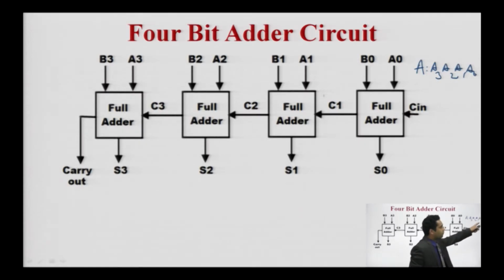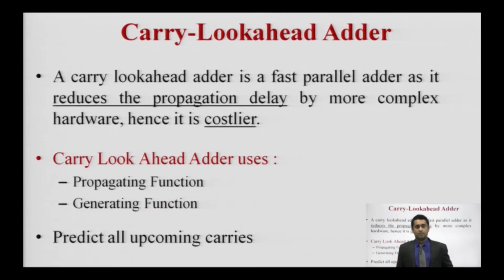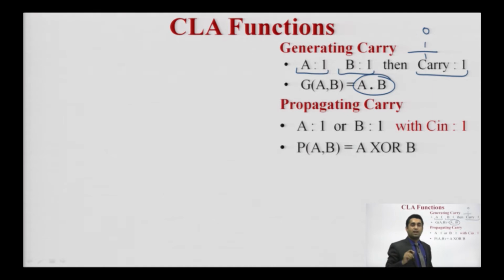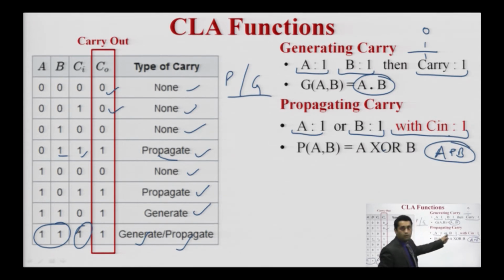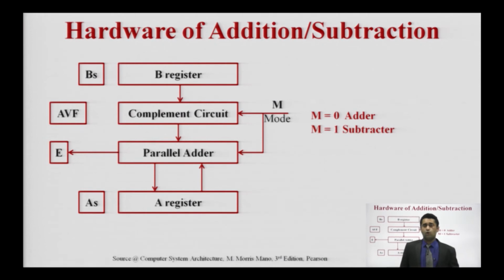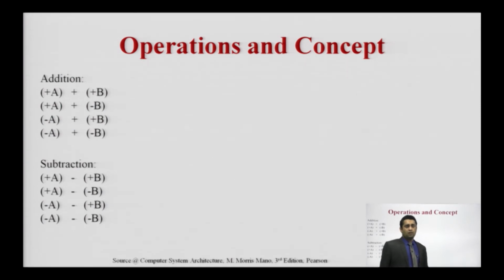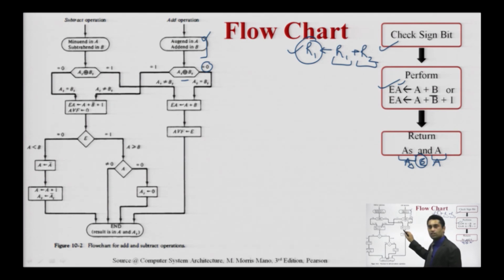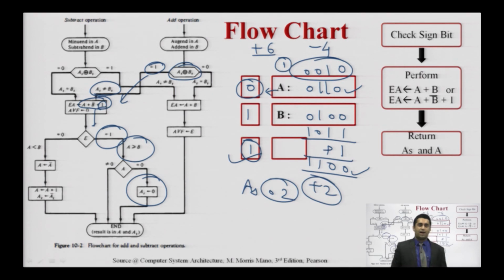ARITHMETIC LOGIC UNIT: CARRY LOOK AHEAD ADDER